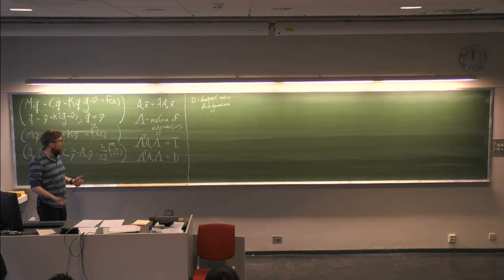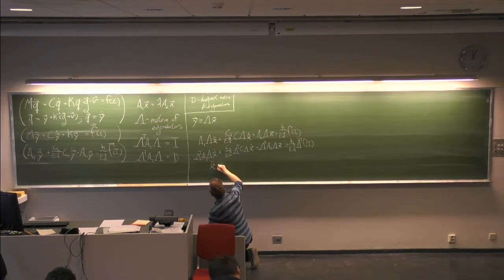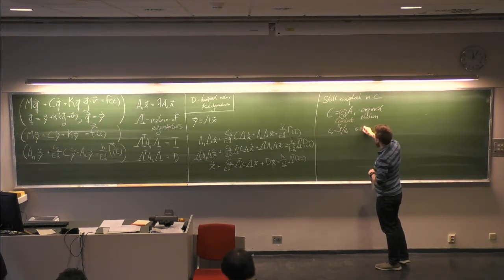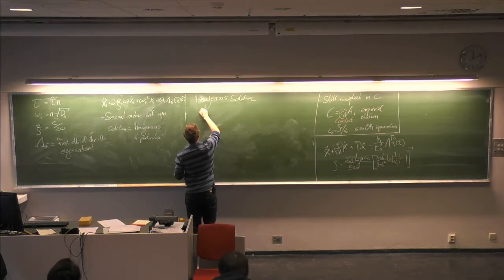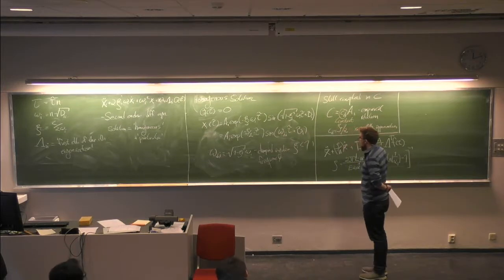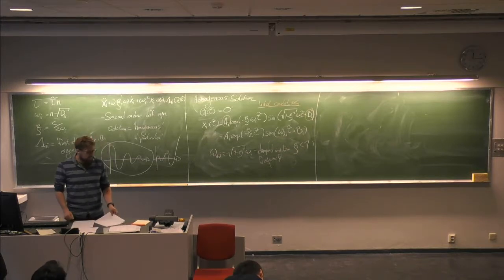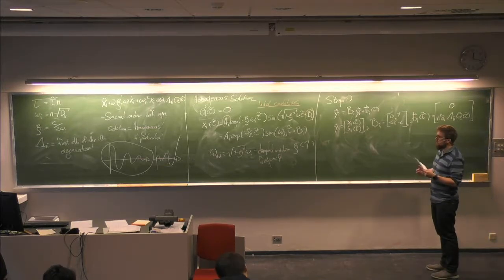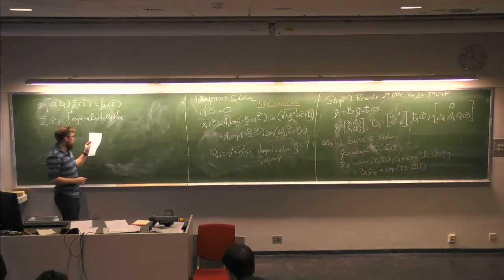Drill string modelling (Lecture 40 - 2018-11-01)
Lecture in TPG4155 at NTNU on modelling drill strings analytically (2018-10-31).